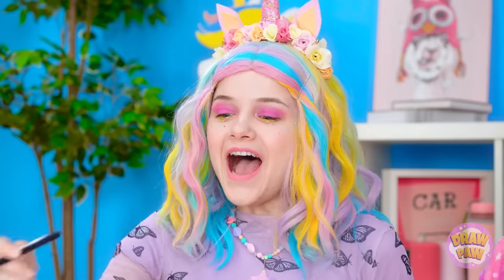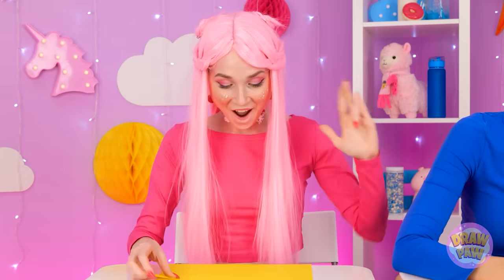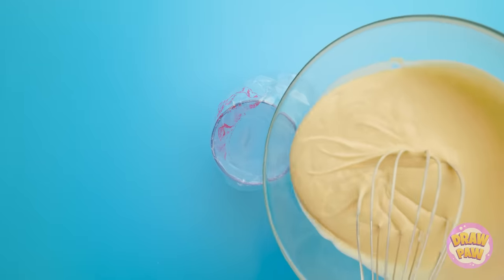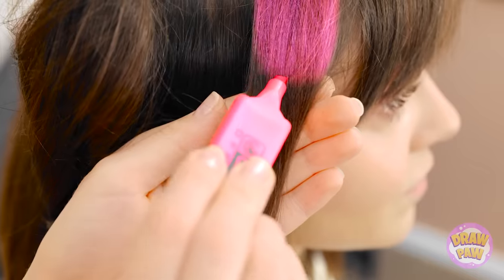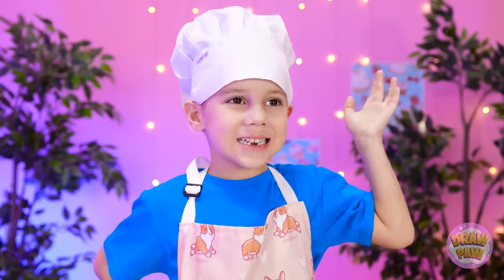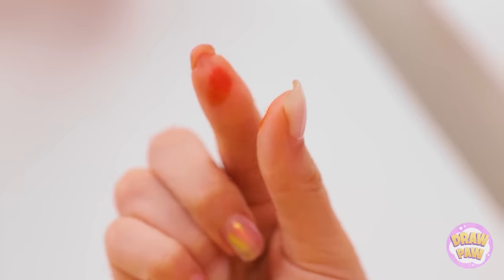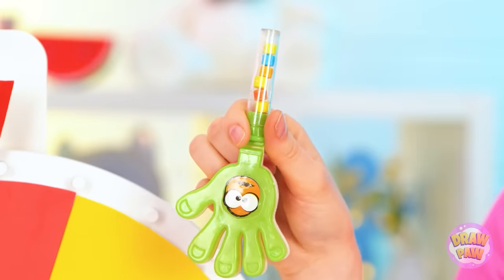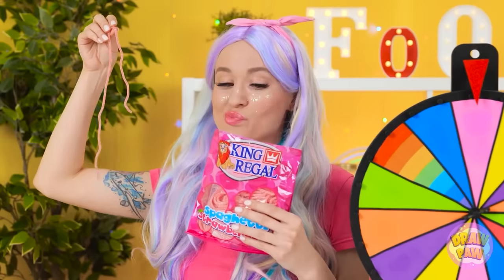UNICORN ARE AMONG US || Rainbow Food Hacks, Cool Beauty Tricks and Colorful DIY Crafts by DrawPaw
BAD vs. GOOD DOLL ROOM MAKEOVER || Dolls Come to Life! Cute Art Ideas & Miniature Crafts by DrawPaw

Hey hey, art lovers!

Join us to take on a magical journey filled with rainbow tips, cool beauty hacks, and crafts! Discover how to create stunning unicorn-inspired hairstyles, makeup looks, and accessories that will make you stand out from the crowd! Let's create your own fun DIY projects that will add color and sparkle to your life with these easy-to-follow instructions!